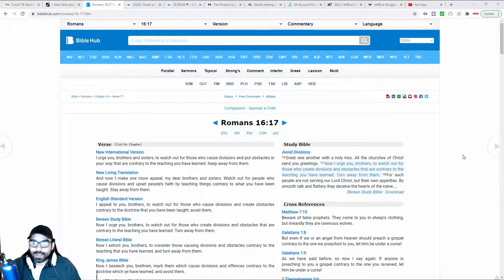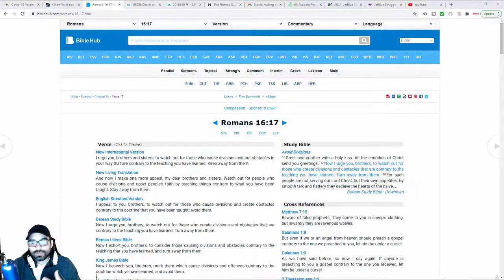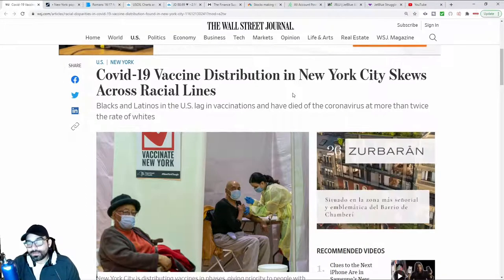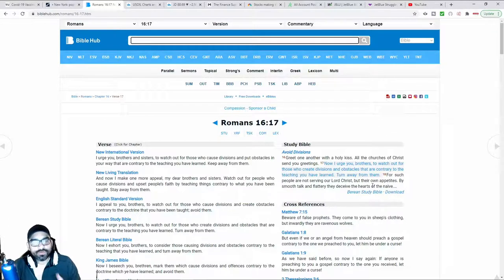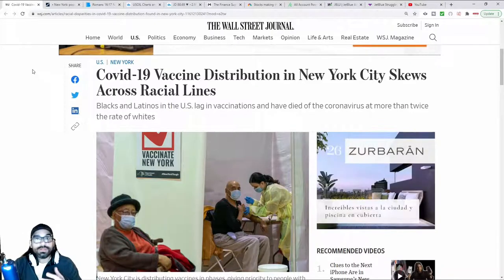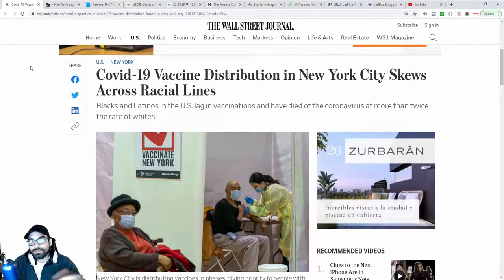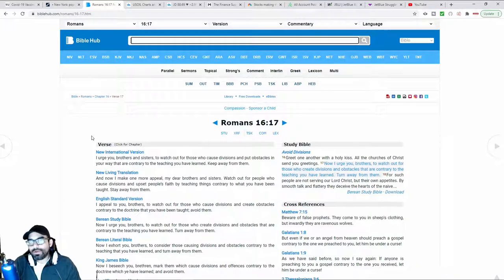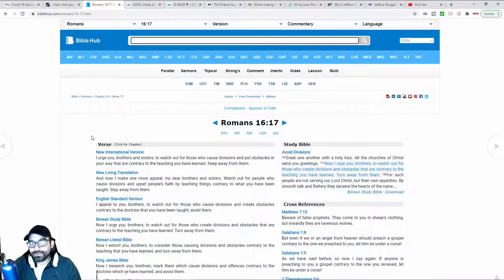Beware Those Who Create Division Via Propaganda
Beware Those Who Create Division Via Propaganda as it seems like nowadays the main stream media is ramping up propaganda among the people, all the more reason to head the words of Apostle Paul in the book of Romans about avoiding such people whose sole purpose is to create division. Covid19 vaccine is just the new tool being used to spread division and hate and its important to keep your senses and take the facts into consideration.